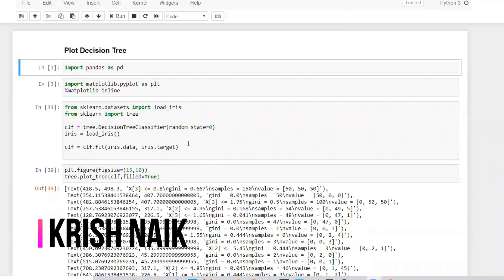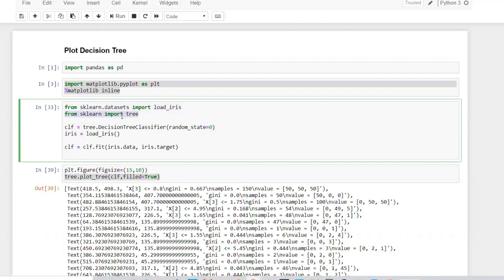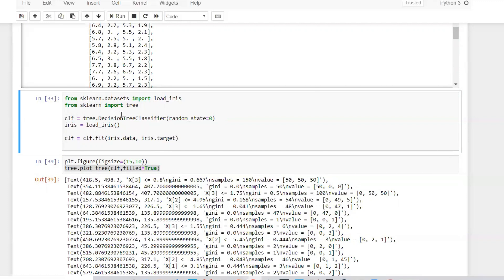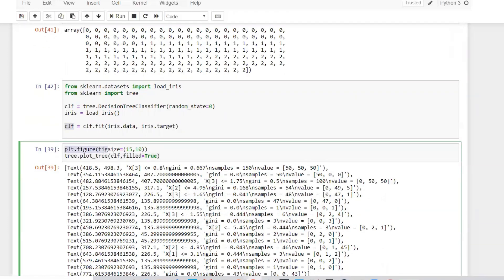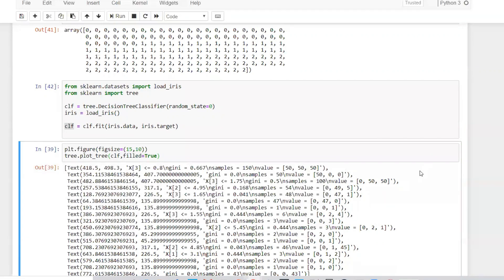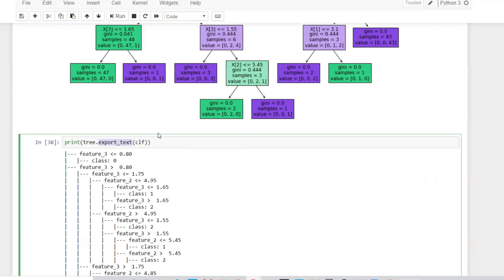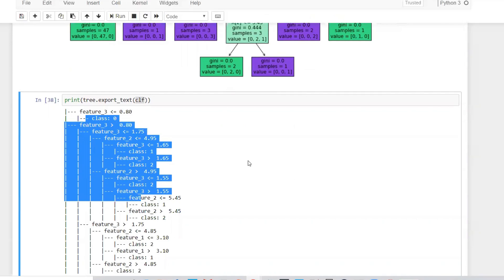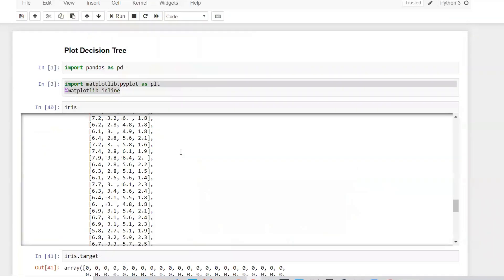Easy Way To Visualize Decision Tree- Machine Learning Algorithm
GPay: krishnaik06@okicici